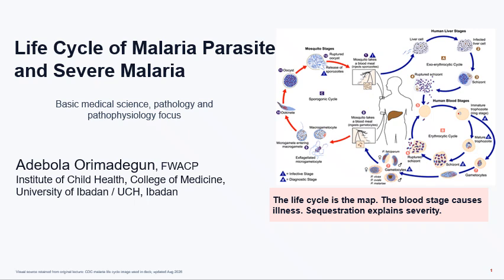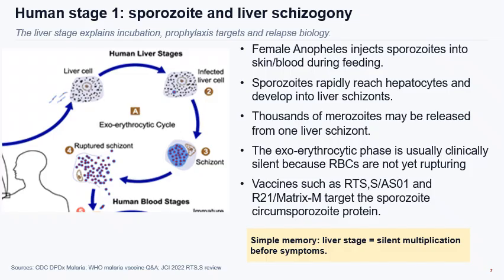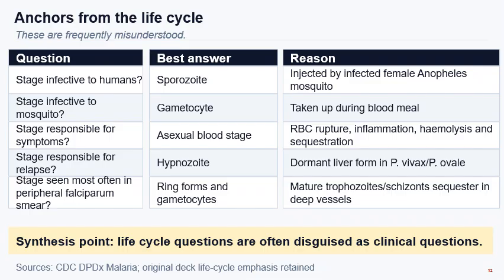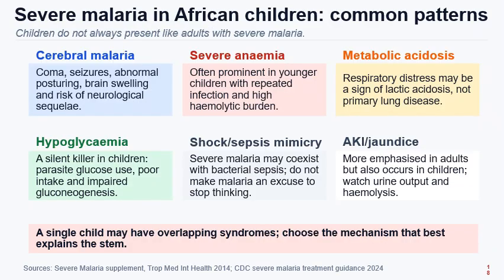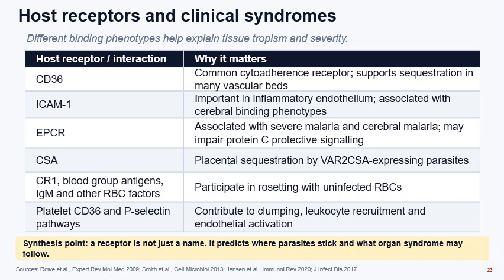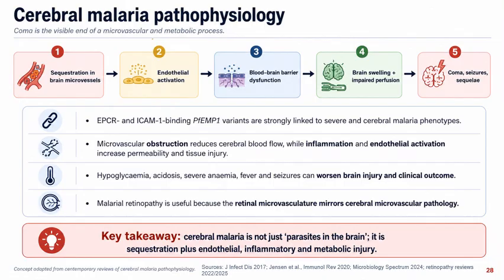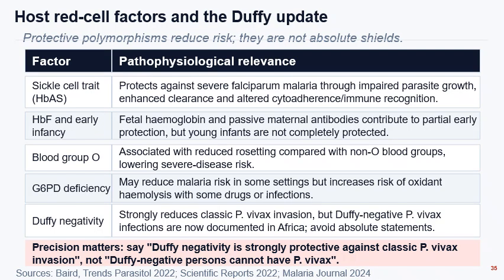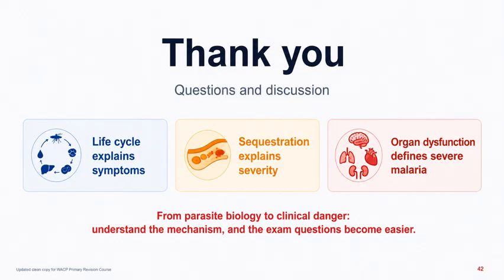Malaria Life Cycle & Severe Malaria Explained: Why Patients Become Critically Ill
Why does malaria sometimes progress from a mosquito bite to cerebral malaria, severe anaemia, metabolic acidosis, organ failure and death?

This comprehensive medical lecture explains the malaria parasite life cycle and the mechanisms responsible for severe malaria, with particular emphasis on Plasmodium falciparum infection in children.

You will learn how the parasite moves between humans and mosquitoes, invades the liver and red blood cells, and causes severe disease through PfEMP1-mediated cytoadherence, sequestration, rosetting, endothelial dysfunction, inflammation and microvascular obstruction.

Key topics include:
• Complete life cycle of the malaria parasite
• Human and mosquito stages of Plasmodium
• Why malaria causes fever
• Definition and diagnostic criteria for severe malaria
• Cerebral malaria
• Severe malarial anaemia
• Metabolic acidosis and respiratory distress
• Hypoglycaemia
• Acute kidney injury, jaundice and haemoglobinuria
• PfEMP1, ICAM-1, EPCR, CD36 and CSA
• Cytoadherence, sequestration and rosetting
• Host susceptibility and parasite virulence
• Antimalarial drug resistance
• Malaria vaccines and their targets

This lecture is especially useful for medical students, resident doctors, paediatric trainees, physicians, biomedical scientists, nurses and other healthcare professionals preparing for examinations or managing patients with malaria.

Presented by:
Professor Adebola E. Orimadegun
M.B;B.S, MSc. Epid. (Ibadan), MSc. Clin. Trial (LSHTM), PhD (Ibadan), FWAP
Institute of Child Health
College of Medicine, University of Ibadan
University College Hospital, Ibadan, Nigeria

CHAPTERS
0:00 Introduction
1:15 Learning objectives
3:27 Human *Plasmodium* species
4:38 Overview of the malaria life cycle
5:43 Liver-stage infection
8:02 Erythrocytic cycle and clinical illness
10:20 Mosquito stage and transmission
12:43 Why malaria causes fever
16:19 Definition of severe malaria
20:46 Pathogenesis of severe malaria
22:14 Parasite biomass and falciparum severity
23:33 PfEMP1 and infected erythrocyte adhesion
24:49 Cytoadherence, rosetting and sequestration
25:56 Host endothelial receptors
28:10 Endothelial dysfunction
30:46 Cerebral malaria
33:07 Severe malarial anaemia
34:16 Acidosis and respiratory distress
35:09 Hypoglycaemia
36:02 Kidney injury, jaundice and haemoglobinuria
37:45 Risk factors for severe malaria
40:22 Antimalarial drug resistance
41:26 Malaria vaccines
44:04 Key take-home messages

This video is intended for medical education and does not replace locally applicable clinical guidelines or individual patient assessment.

The strongest visual layout is: mosquito silhouette on the left, infected red blood cells and cerebral microvasculature on the right, with high-contrast yellow and white lettering on a deep red-black background.